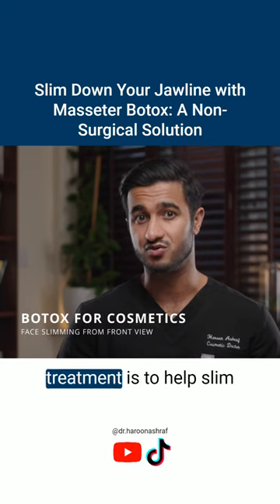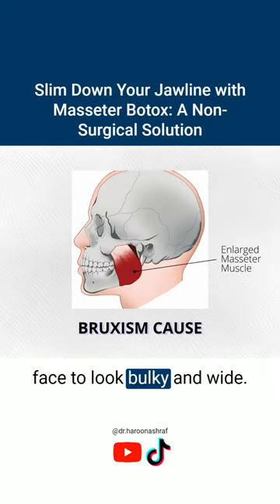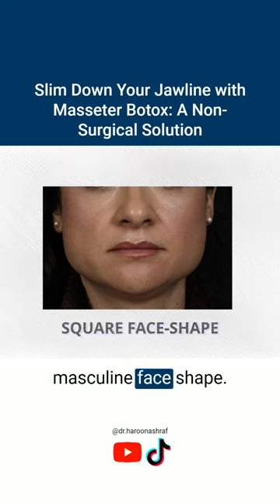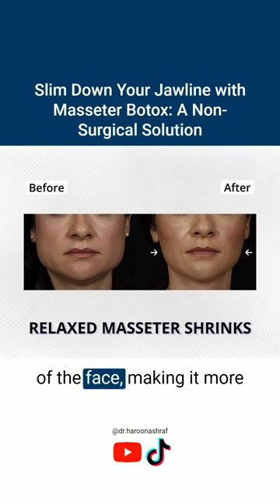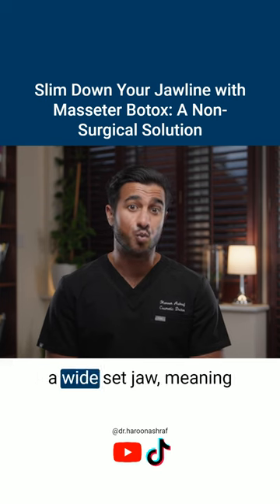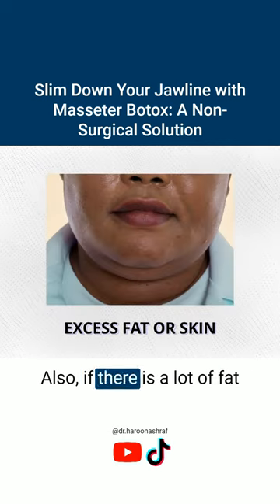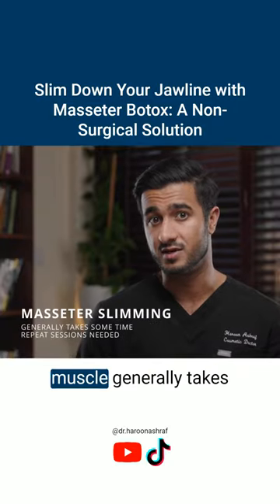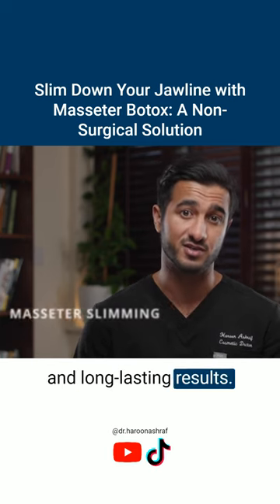Slim Down Your Jawline with Masseter Botox: A Non-Surgical Solution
Are you unhappy with the shape of your face or the appearance of your jawline? If so, you may be interested in learning more about the cosmetic benefits of masseter Botox.

The masseter is a muscle in your jaw that's responsible for chewing and grinding food. In some people, this muscle can become overdeveloped, leading to a wide, square-shaped jawline. While this may not be a problem for everyone, it can be a source of self-consciousness for some people.

Fortunately, masseter Botox can help. By injecting a small amount of Botox into the masseter muscle, your cosmetic provider can help to relax the muscle and reduce its size. Over time, this can help to create a more feminine or more defined jawline, depending on your goals.

In addition to its cosmetic benefits, masseter Botox can also help to alleviate symptoms of TMJ disorders, such as jaw pain, headaches, and teeth grinding. So if you're looking for a safe, effective way to improve the appearance of your jawline and enhance your overall facial aesthetics, consider scheduling a consultation with a qualified cosmetic provider to learn more about masseter Botox.